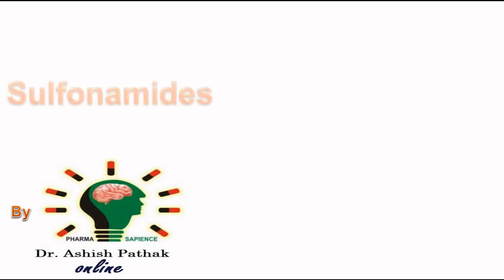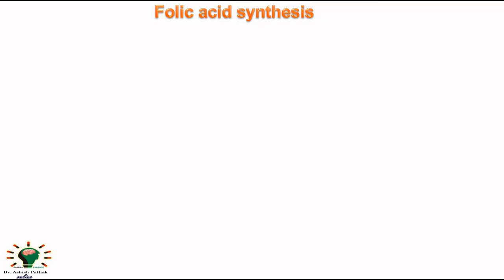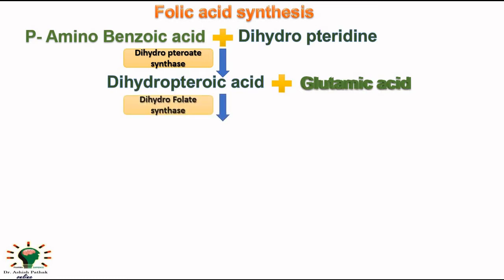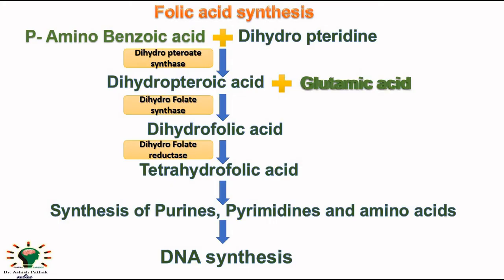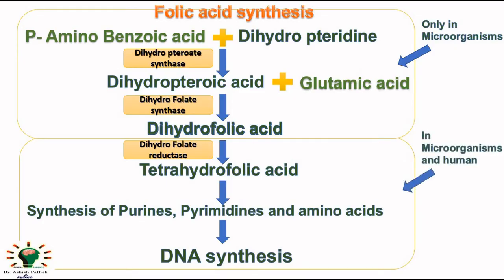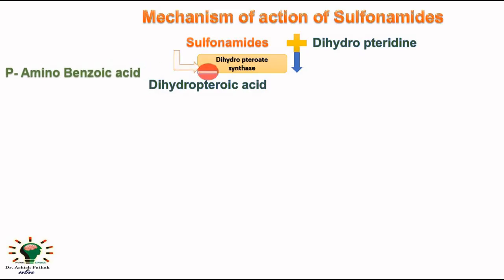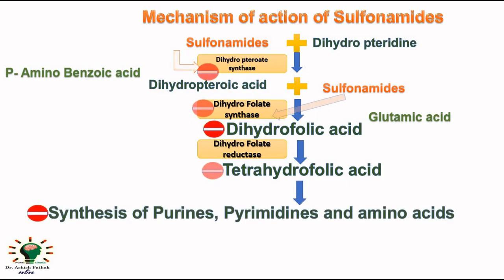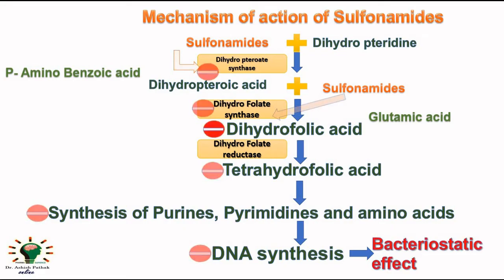Mechanism of action of Sulfonamides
Sulfonamides (sulfa drugs) are drugs that are derived from sulfanilamide and most of the sulfonamides are antibiotics. Sulfonamides are structural analogs of para-aminobenzoic acid (PABA) and thus act as competitive antagonists in microbial cells. Microbes need PABA to form dihydrofolic acid, a precursor of folic acid. Folic acid is required for purine and pyrimidine synthesis and hence nucleic acid synthesis.